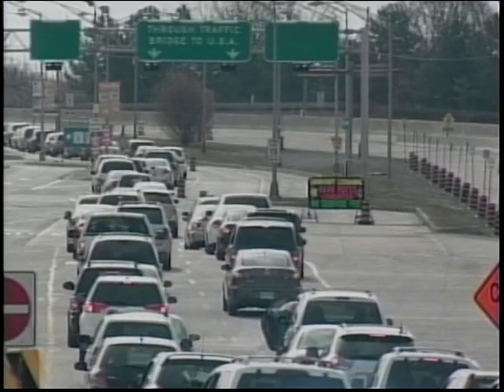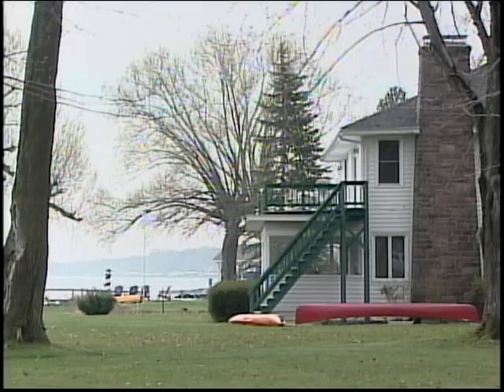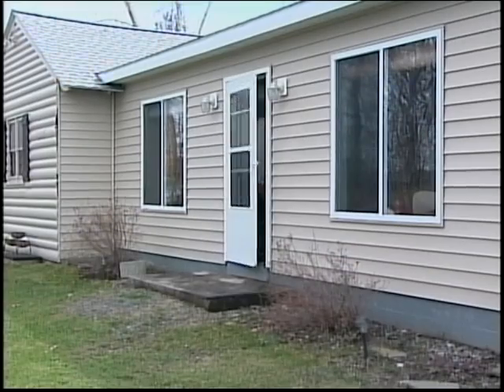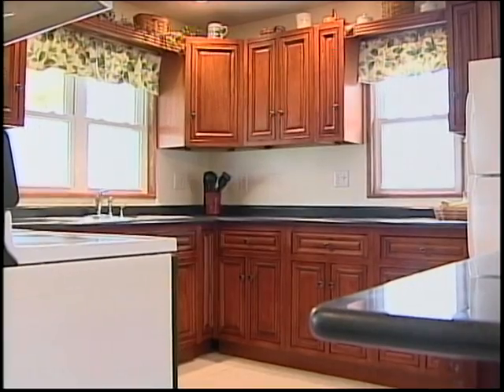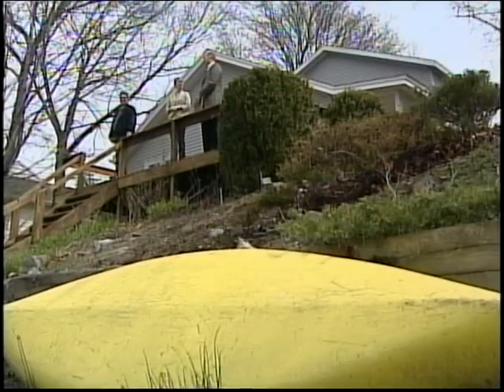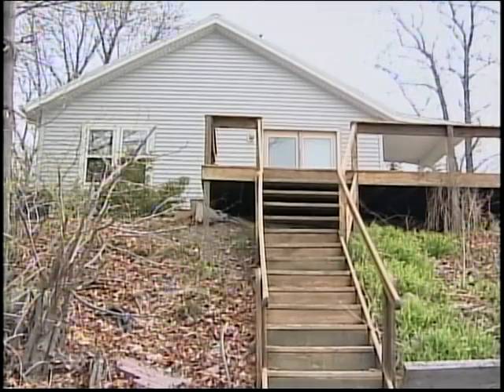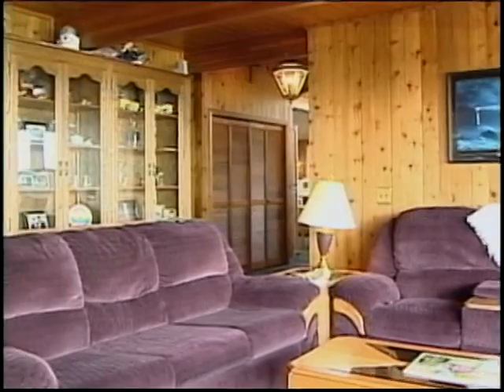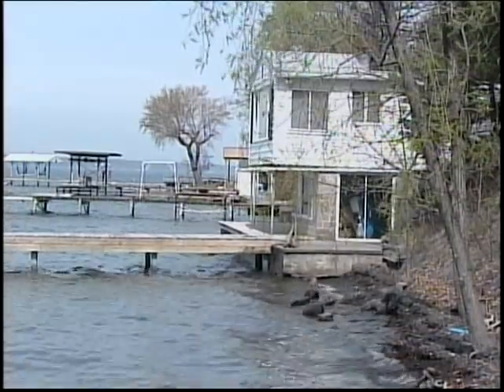Cottage Series Pt. 3.avi